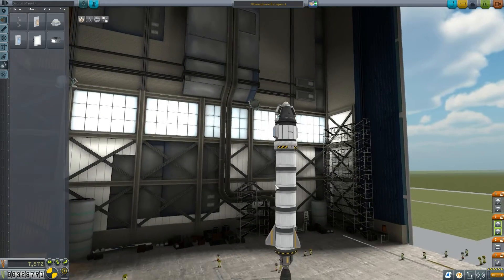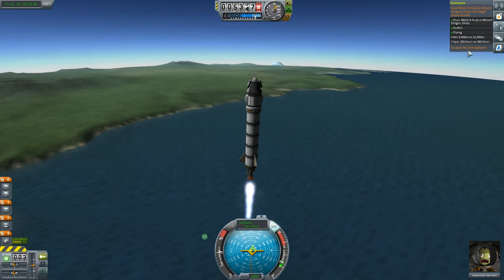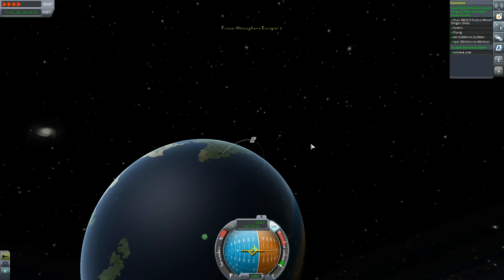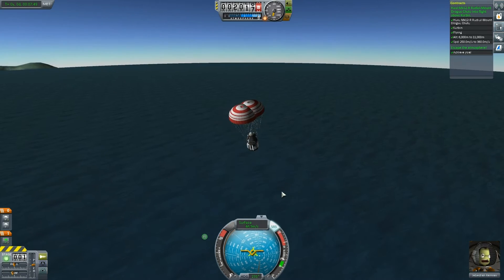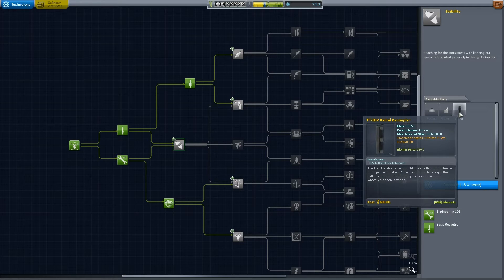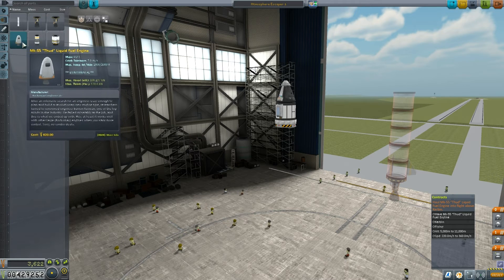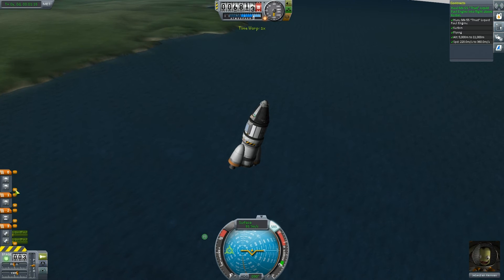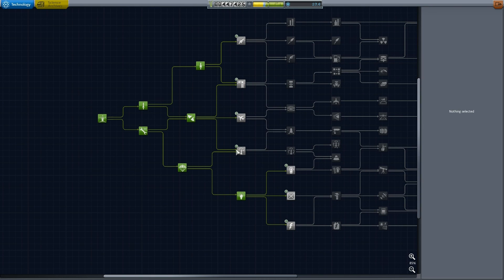JEB's ESCAPE! - Let's Play KSP 1.1 Career Mode - Ep.3 - Kerbal Space Program Gameplay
In this episode Jebediah becomes the first Kerbanaut to escape the atmosphere receiving a reward for his bravery and for advancing the RKSA! We also test drogue chutes, and unlock General Rocketry, Stability and Basic science.

MODS USED:

X Science
Chatterer

Key Features